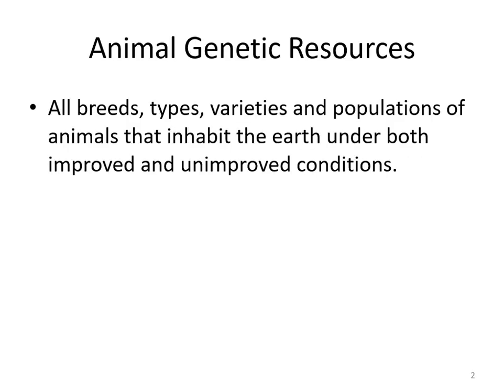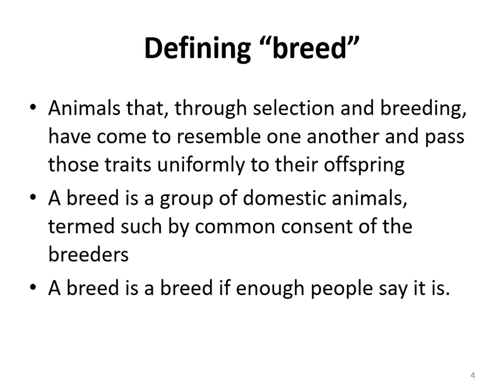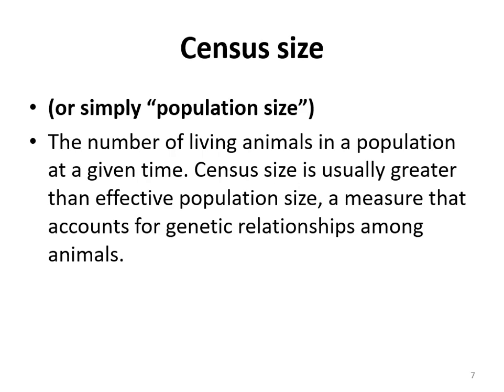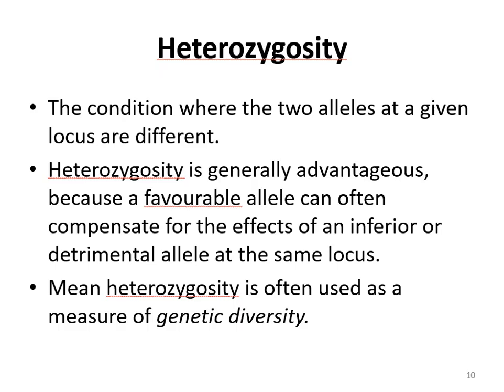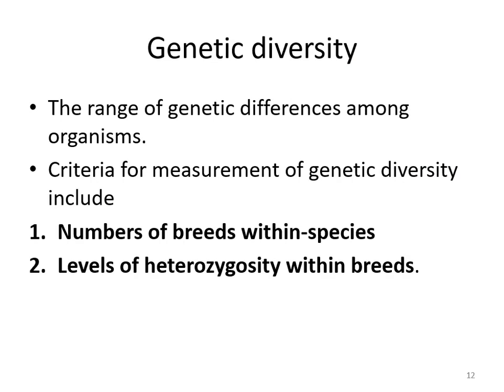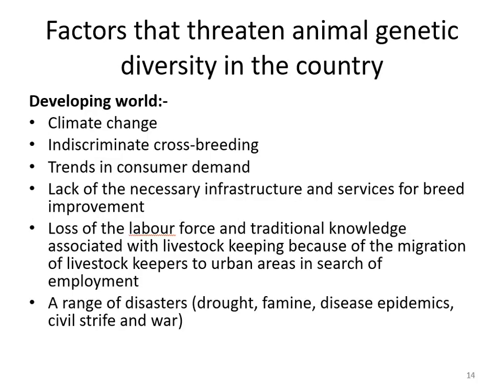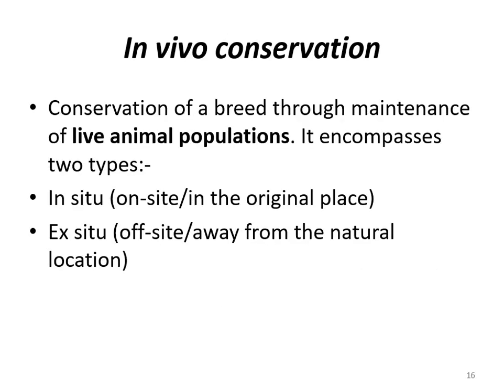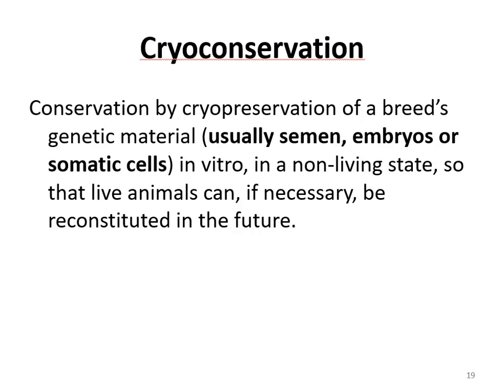Introduction to AnGR Conservation 1 19 2024 12 21 58 AM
In this video, a brief introduction of animal genetic resource (AnGR) conservation is presented with topics related to defining a livestock breed, registering a breeds at national level, ways of measuring genetic diversity in livestock, rationale and objectives of conservation of AnGR and methods of conservation currently in use.